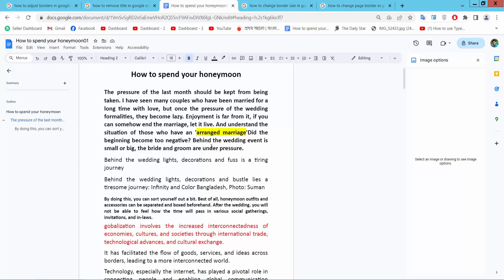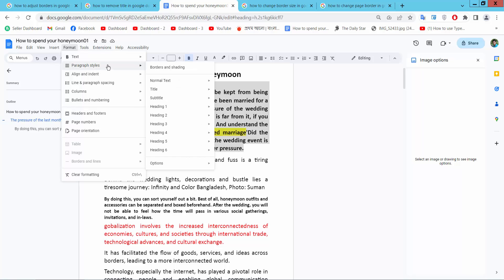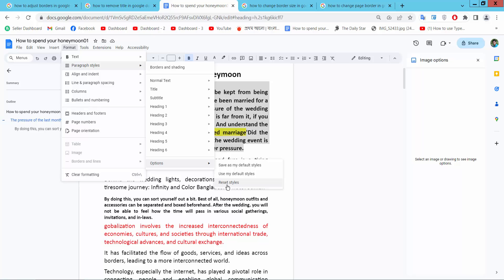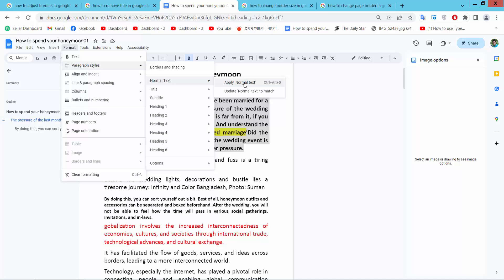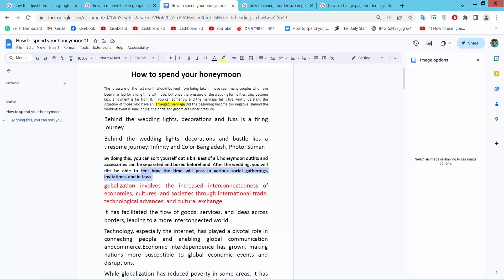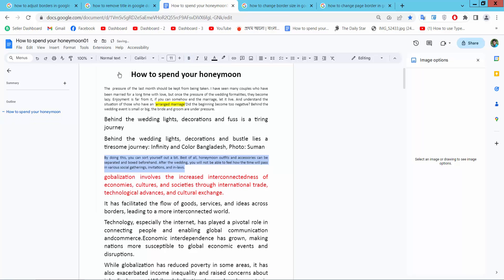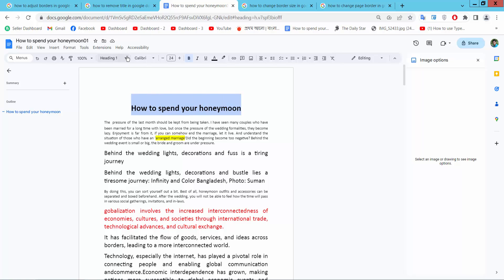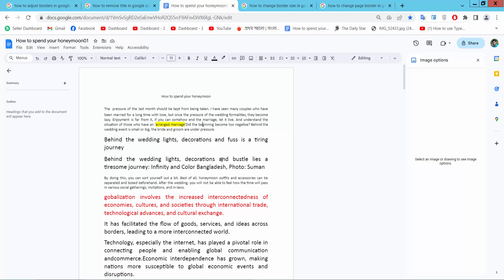How to remove headings in google docs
Hello everyone, Today I will show you, How to remove headings in Google Docs.